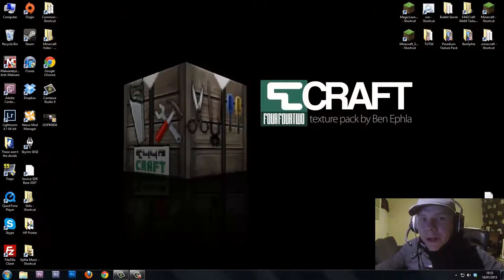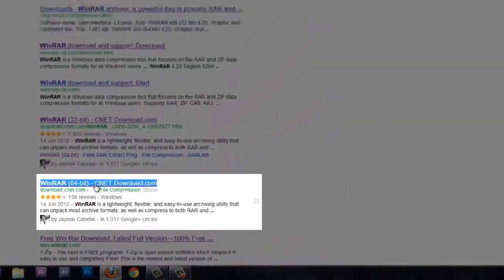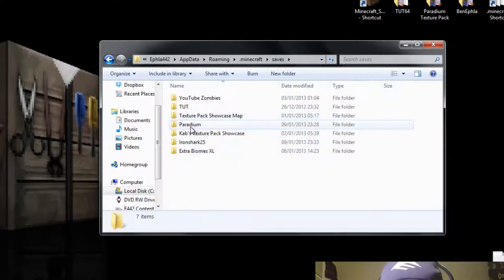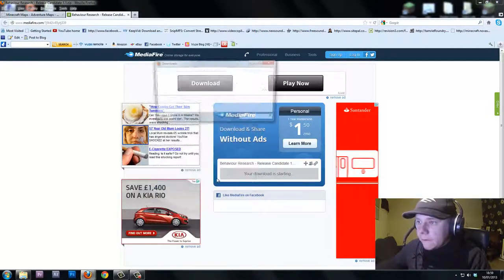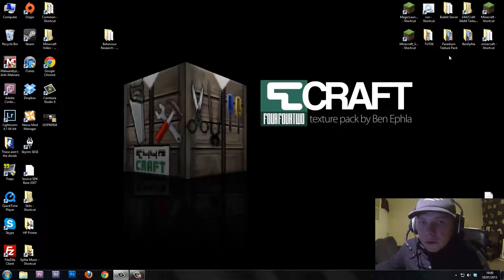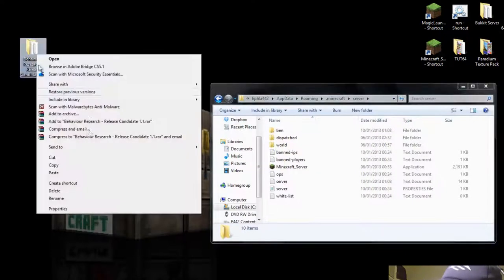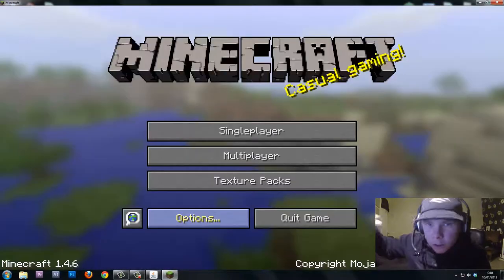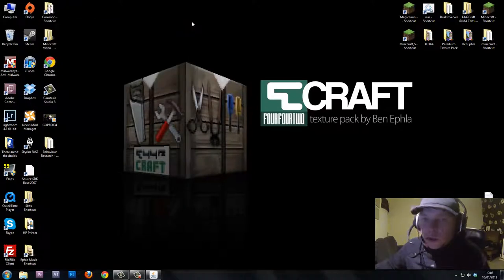Adventure Map - How to Tutorials [ Minecraft ] 1.4.6 - 1.4.7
Having trouble playing one of the many awesome adventure maps that can be found online?  Check out this guide and see if I can get you on your way to a great adventure!

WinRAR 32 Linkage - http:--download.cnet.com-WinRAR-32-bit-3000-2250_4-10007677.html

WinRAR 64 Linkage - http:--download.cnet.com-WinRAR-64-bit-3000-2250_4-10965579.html